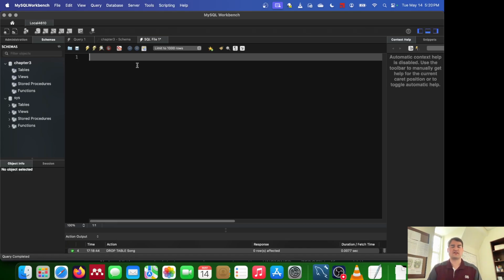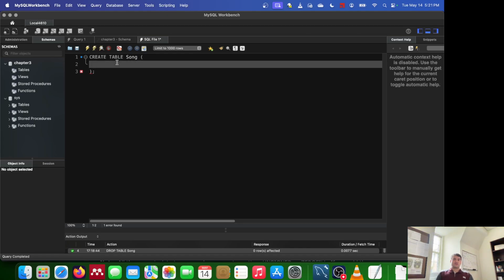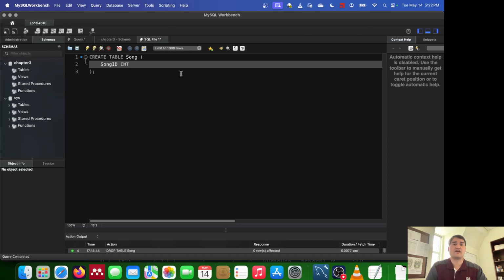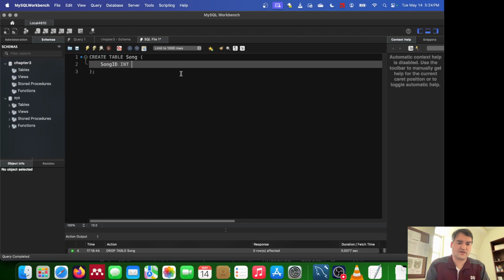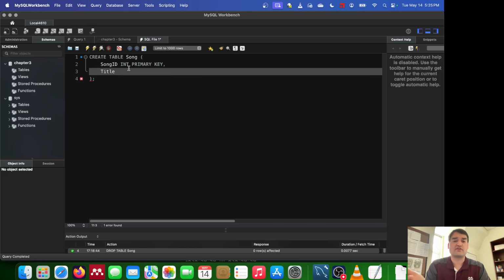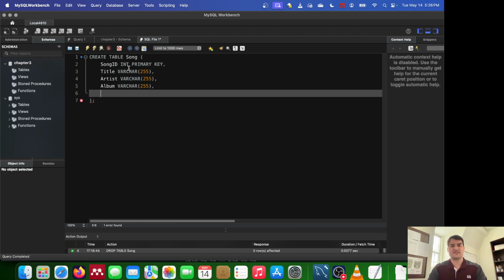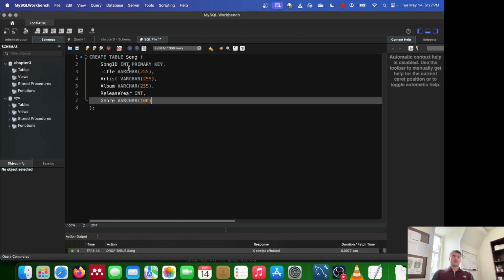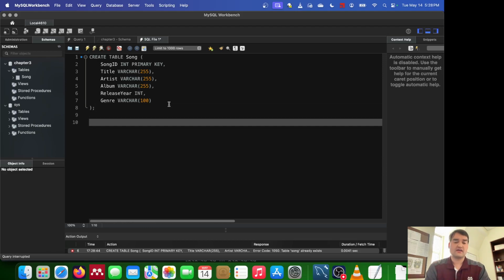Creating a Table in mySQL Workbench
In this video, I cover the basic datatypes and create a sample song table in mySQL Workbench.